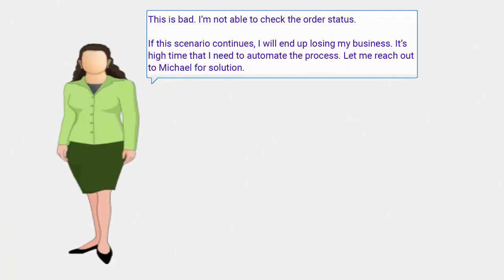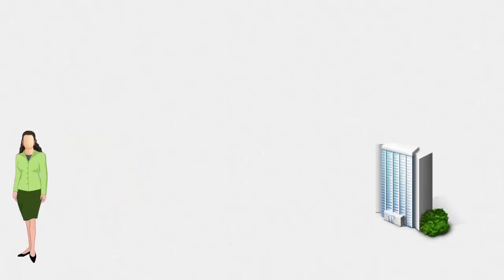How to correlate/call process using Cloud Application Integration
This video will show Order Processing using Cloud Application Integration.

This video demonstrates the following:
• Create a process that receives item information and creates an order. The user gets back the response with OrderID
• The order is then being processed. While it is being processed (controlled through wait process)
• User can Check Order Status or Update Order, using the OrderID after which the order is processed with new set of details if updated
• User can cancel the order using OrderID which will not let the further processing of the order.